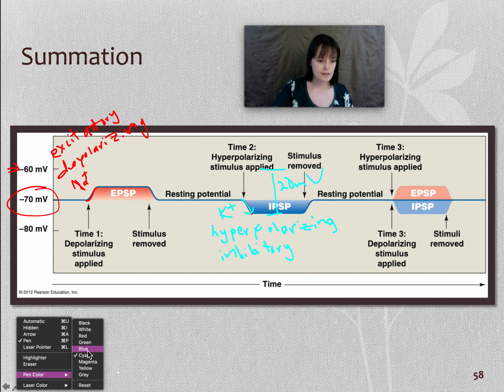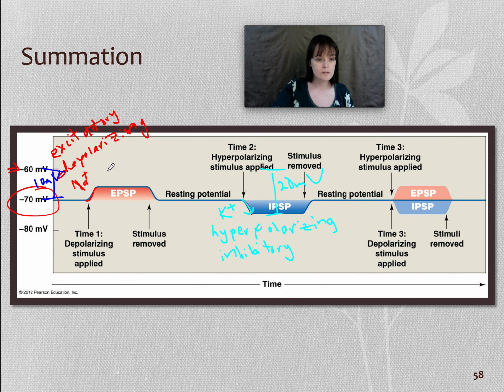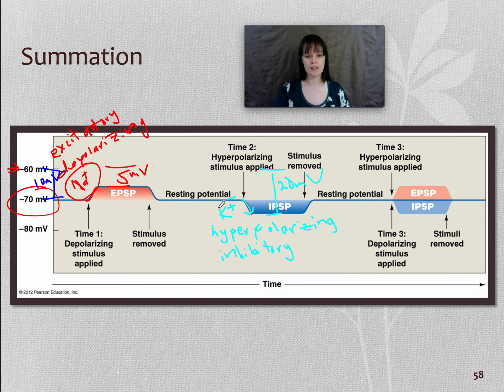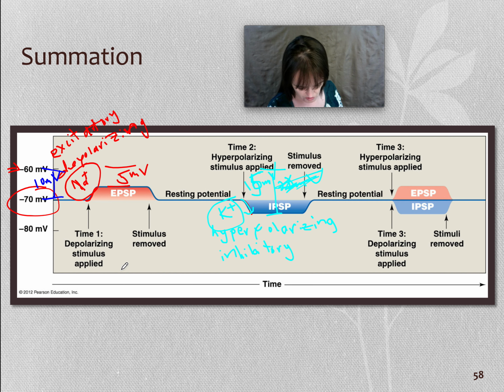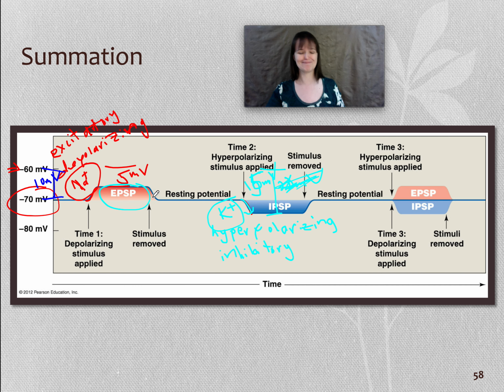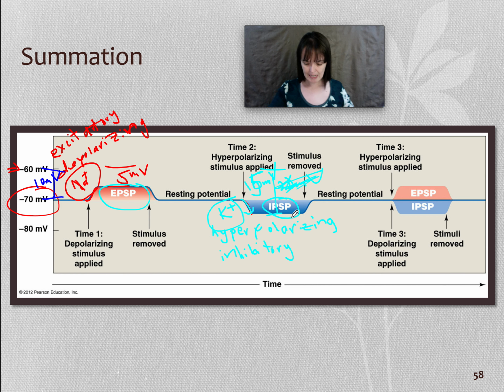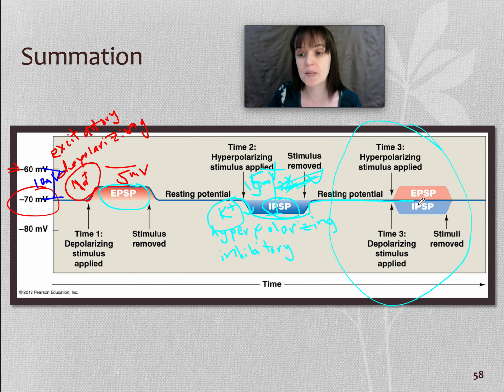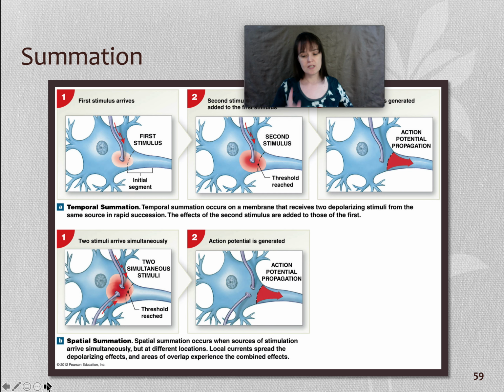A&P I Lecture Test 5 Video 17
Noteset p 18 -- Last Ch 12 Video!